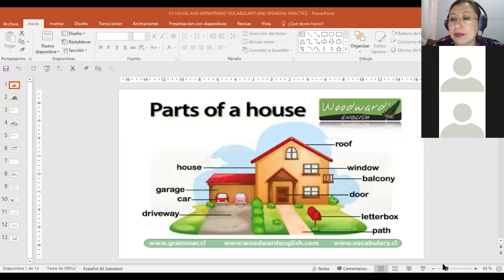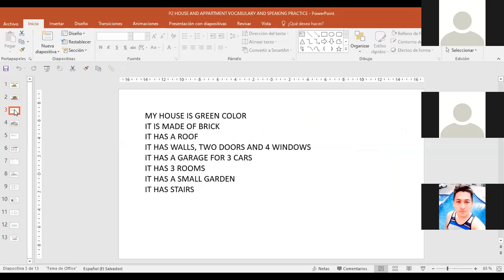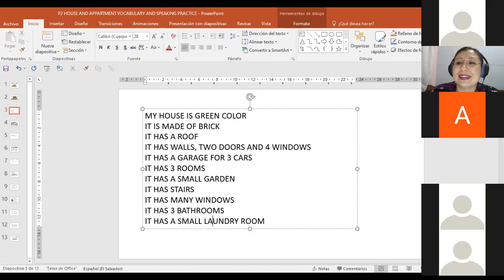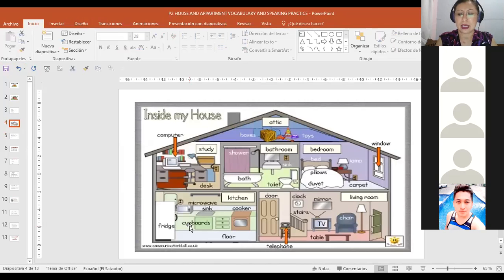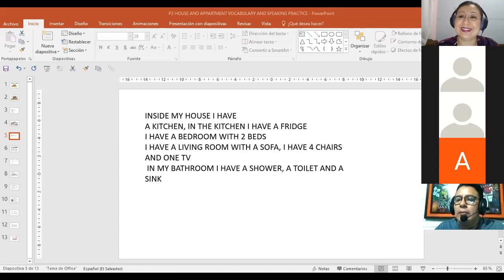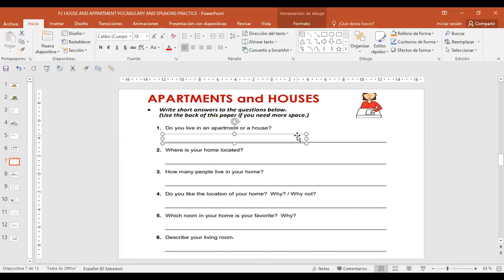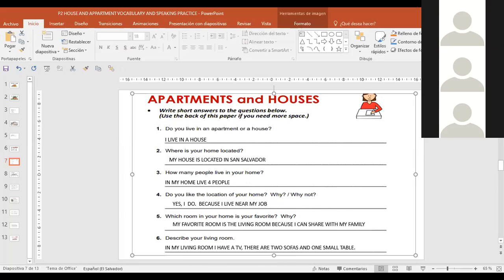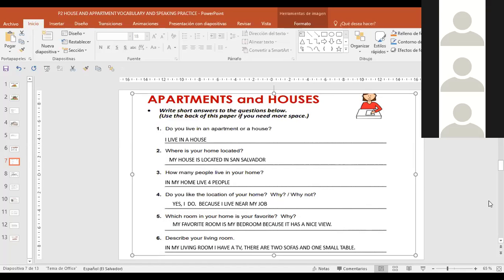P2 Ingles Corporativo Houses and Apartments vocabulary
Vocabulary of external and internal parts of a house. Speaking practice using vocabulary learned.